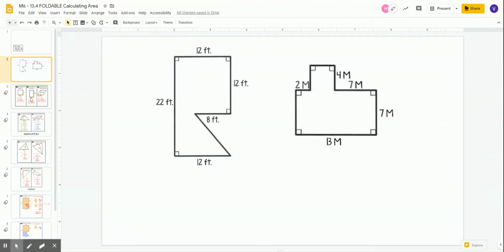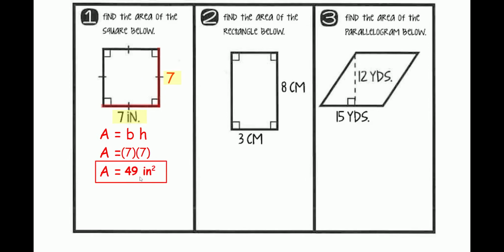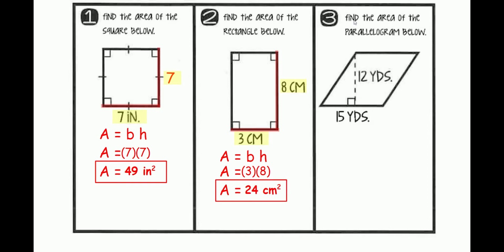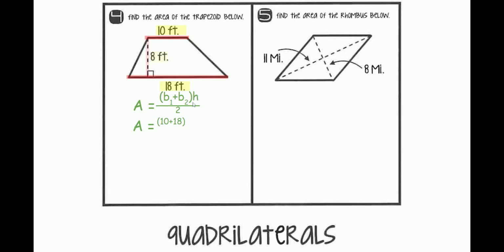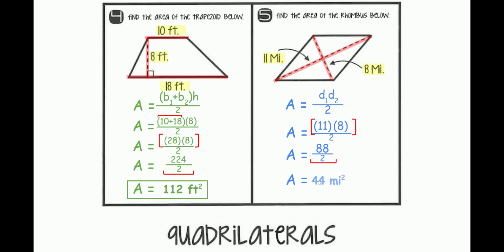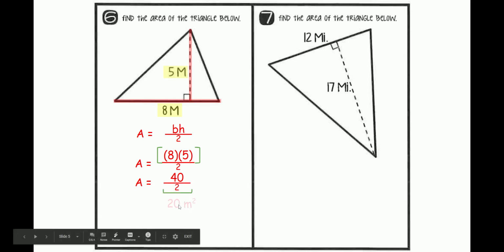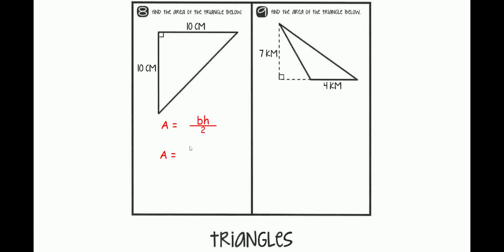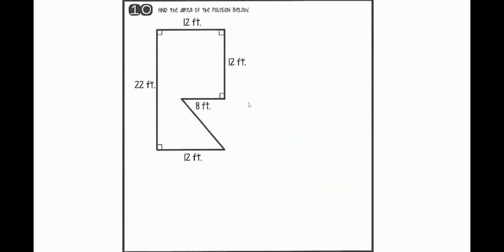[LR MATH] Finding Surface Area of Polygons - Part 1 of 2: Surface Area of Quadrilaterals & Triangles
Finding Surface Area of Polygons - Part 1 of 2: Surface Area of Quadrilaterals and Triangles
(M6 - 13.4 FOLDABLE Calculating Area)
*Created for 6th grade math*